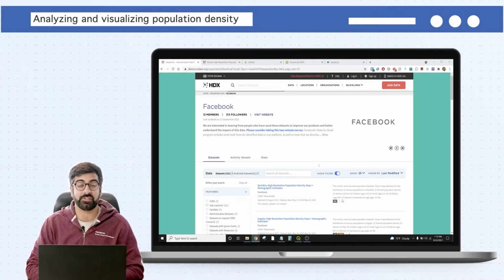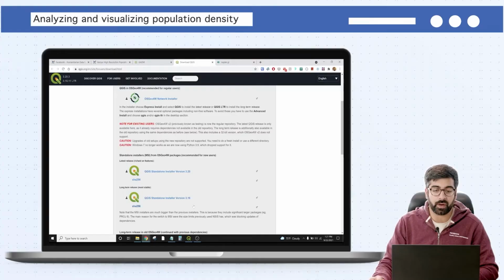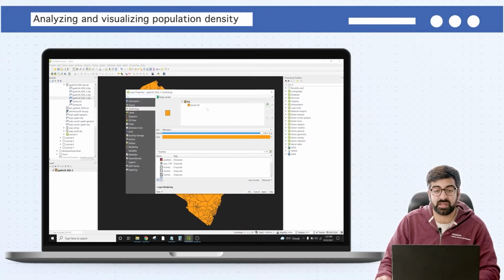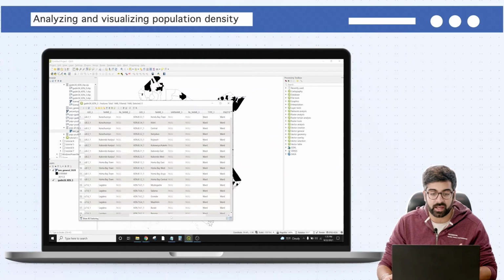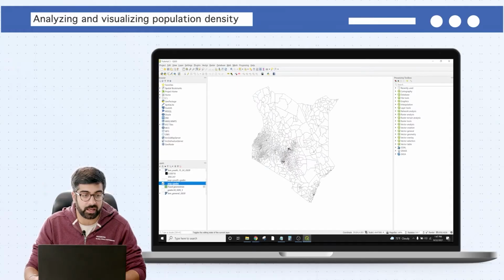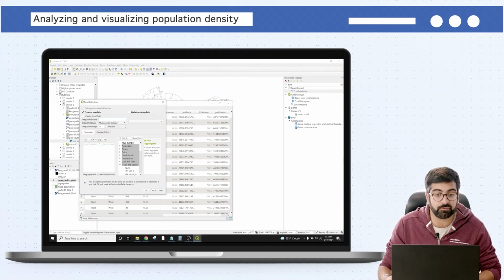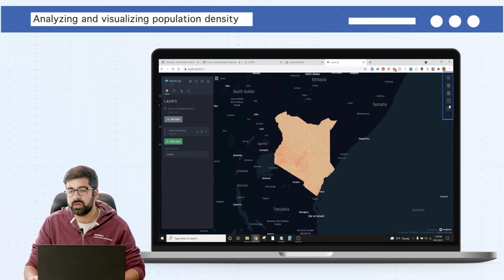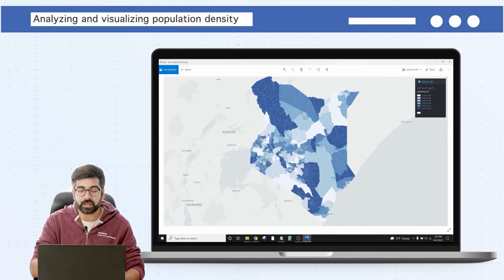Analyzing and visualizing population density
Making interactive maps to visualize Facebook’s public population density dataset

𝗔𝗹𝗿𝗲𝗮𝗱𝘆 𝘄𝗮𝘁𝗰𝗵𝗲𝗱 𝘁𝗵𝗶𝘀 𝘁𝘂𝘁𝗼𝗿𝗶𝗮𝗹? Take this survey to share your feedback

𝗢𝘃𝗲𝗿𝘃𝗶𝗲𝘄: In this short tutorial, we’re going to download publicly available data about highly granular population estimates and visualize the youth population ratio in different wards across Kenya. We’ll use a dataset from Data for Good at Meta called the High Resolution Settlement Layer dataset, also known as population density estimates.

𝗖𝗮𝘀𝗲 𝘀𝘁𝘂𝗱𝘆: We’ve already seen this data being used in the real world. The NGO WorldVision supports water, sanitation, and health in underserved parts of the world, ensuring that everyone has access to water. By using this dataset, they estimated the proximity of the population in a ward in Zambia to a water source. World Vision found that 77% of the population—or nearly 20,000 people—live beyond the standard distance to a functioning water point. Many of these people were hidden by less granular or accurate population estimates.

𝗗𝗮𝘁𝗮𝘀𝗲𝘁 𝗱𝗲𝘁𝗮𝗶𝗹𝘀: Shared by Data for Good at Meta High Resolution Population Density Maps are the world’s most accurate population density maps in rural settings. Built using satellite imagery and census data, and publicly available for 160+ countries, the dataset is publicly available

𝗠𝗲𝘁𝗵𝗼𝗱𝗼𝗹𝗼𝗴𝘆 𝗮𝗻𝗱 𝗽𝗿𝗲𝘀𝗲𝗿𝘃𝗶𝗻𝗴 𝗽𝗿𝗶𝘃𝗮𝗰𝘆: These maps aren’t built using data from any Meta apps like Facebook. Detailed information about the methodology can be found

𝗠𝗼𝗿𝗲 𝘁𝘂𝘁𝗼𝗿𝗶𝗮𝗹𝘀 𝗮𝗯𝗼𝘂𝘁 𝘁𝗵𝗶𝘀 𝗱𝗮𝘁𝗮𝘀𝗲𝘁:
Identification of At-Risk population using publicly available datasets from Data for Good at Meta and QGIS (Data for Good at Meta)
High Resolution Population Density Maps Tutorial ( Data for Good at Meta)

𝗥𝗲𝗳𝗲𝗿𝗲𝗻𝗰𝗲𝘀 𝘁𝗼 𝘀𝗽𝗲𝗰𝗶𝗳𝗶𝗰 𝘁𝗵𝗶𝗿𝗱-𝗽𝗮𝗿𝘁𝘆 𝘁𝗼𝗼𝗹𝘀 𝗼𝗿 𝘀𝗲𝗿𝘃𝗶𝗰𝗲𝘀 𝗶𝗻 𝘁𝗵𝗶𝘀 𝘀𝗲𝗿𝗶𝗲𝘀 𝗱𝗼 𝗻𝗼𝘁 𝗿𝗲𝗳𝗹𝗲𝗰𝘁 𝗮𝗻 𝗲𝗻𝗱𝗼𝗿𝘀𝗲𝗺𝗲𝗻𝘁 𝗼𝗳 𝗮𝗻𝘆 𝗸𝗶𝗻𝗱 𝗼𝗳 𝘁𝗵𝗼𝘀𝗲 𝗽𝗿𝗼𝗱𝘂𝗰𝘁𝘀.